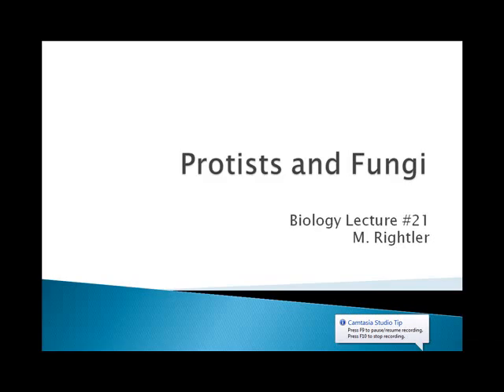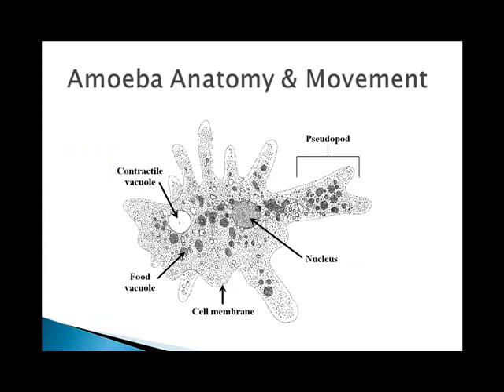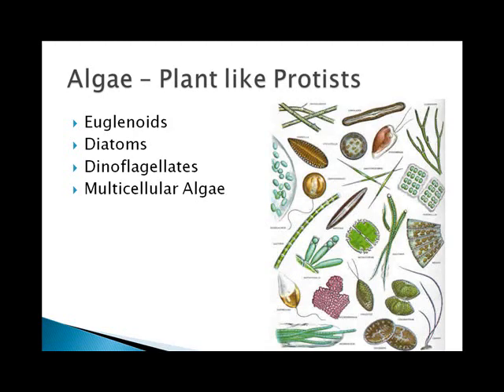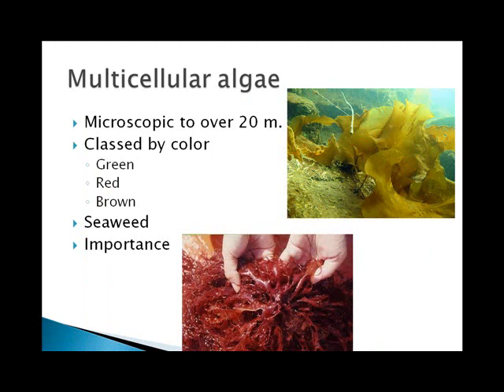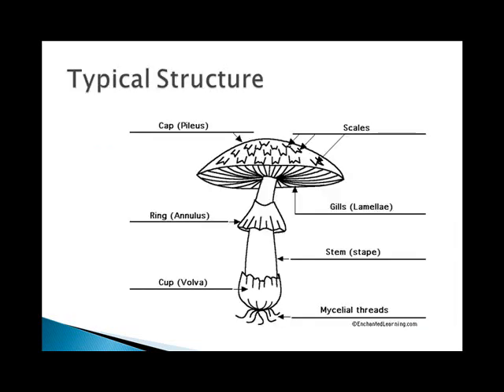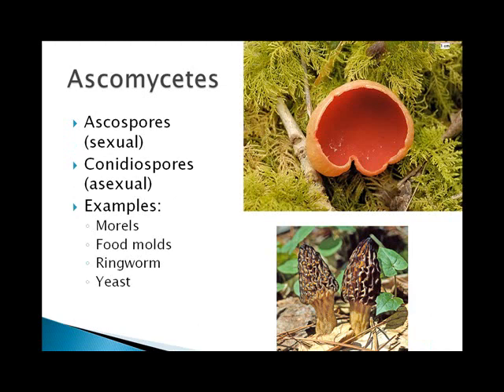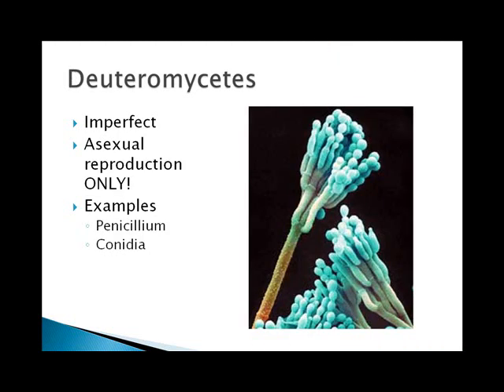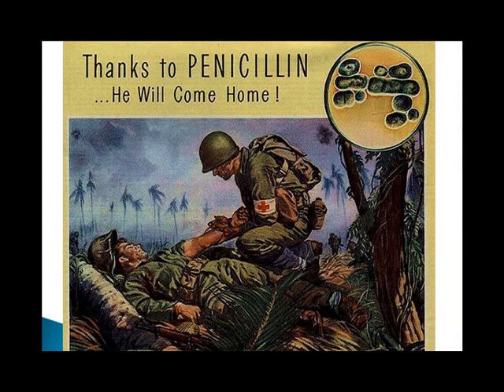Protists and Fungi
Characteristics and life modes of Kingdom Fungi and Protista are covered as well as major groups and examples.